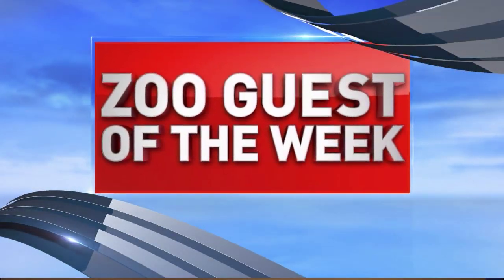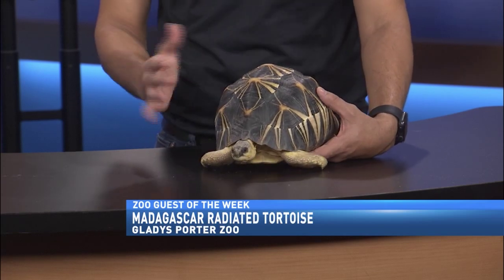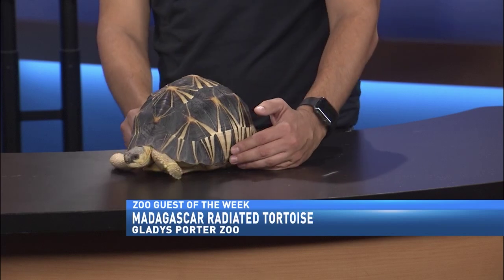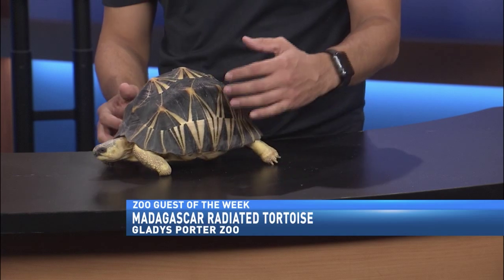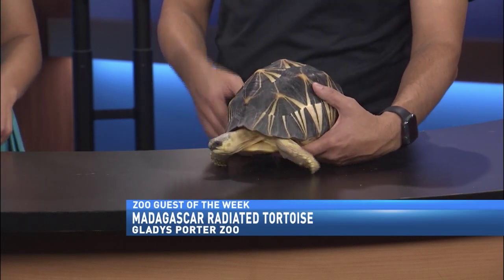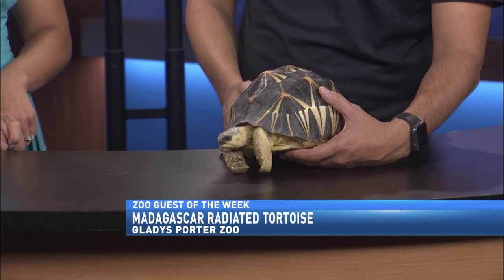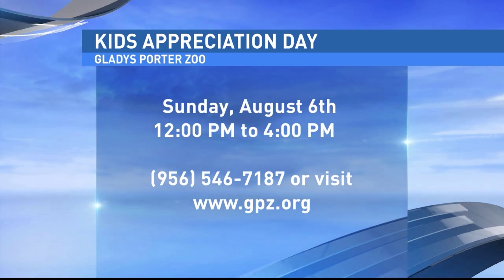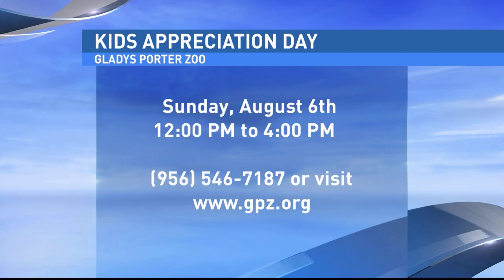MADAGASCAR RADIATED TORTOISE